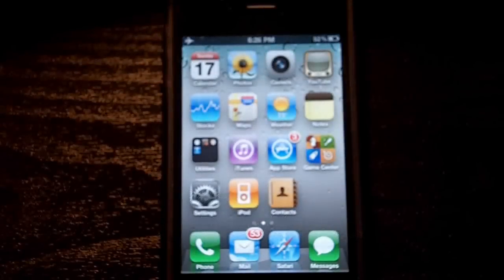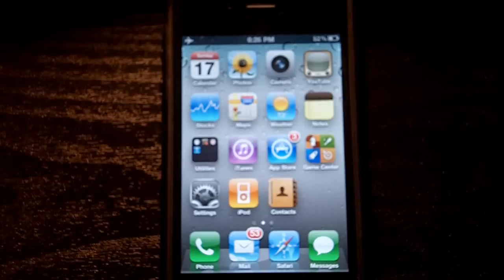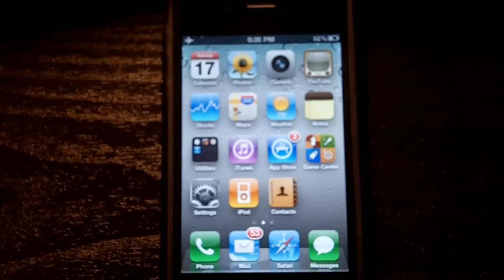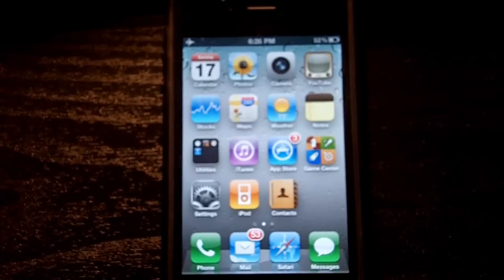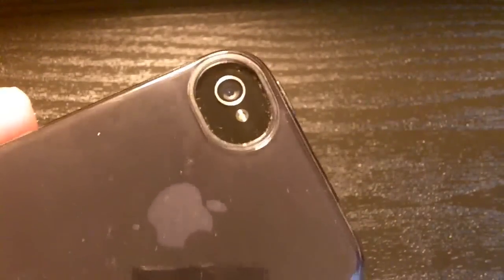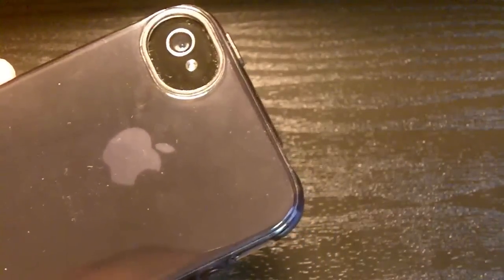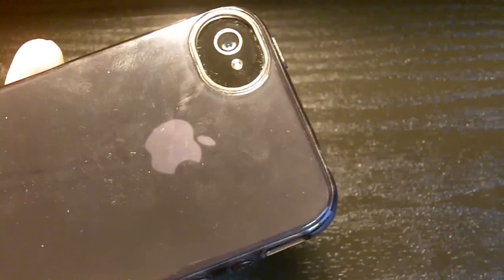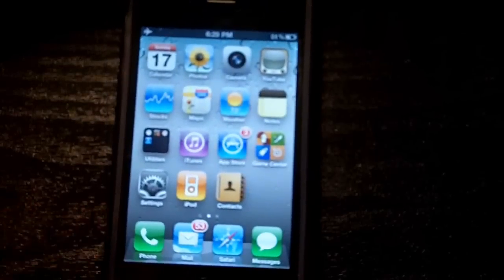iPhone 5 Predictions/Rumors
In this video we predict what apple will do to refresh their smart phone line. Possibilities include bigger retina display, new design, some 3D implementation, 8 mp camera, a5 chip, 4G, and possible larger storage capacities.